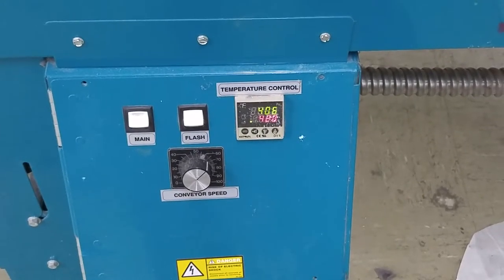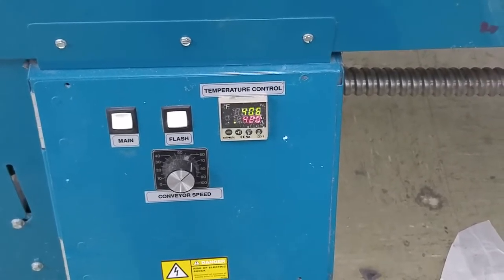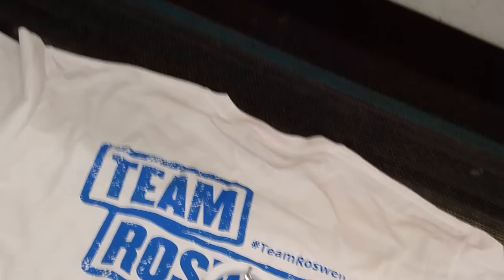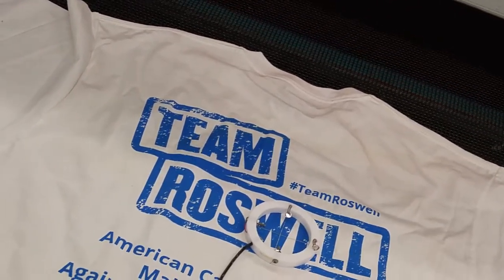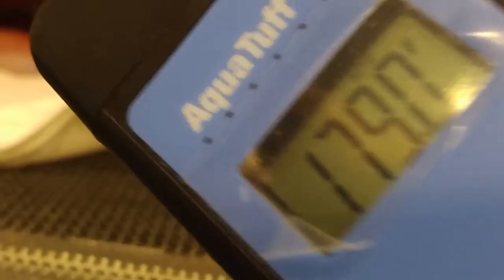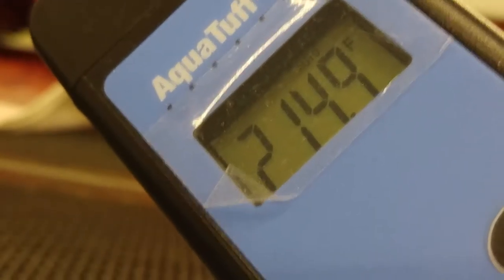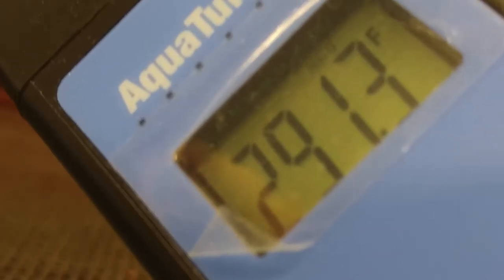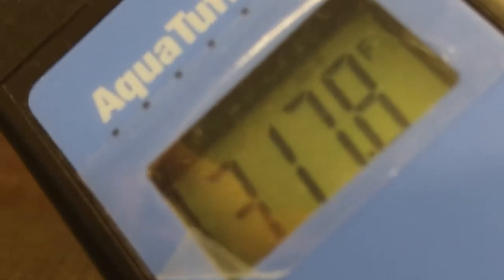Workhorse drier hot test 1